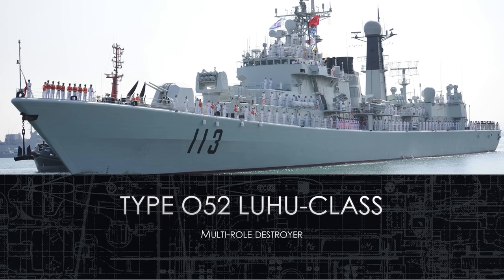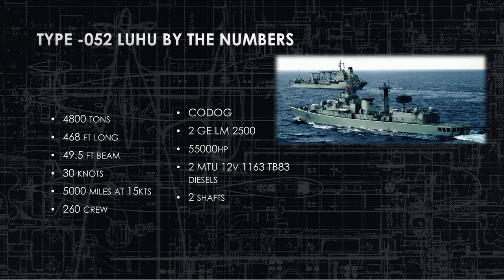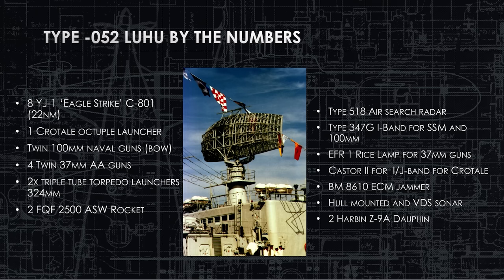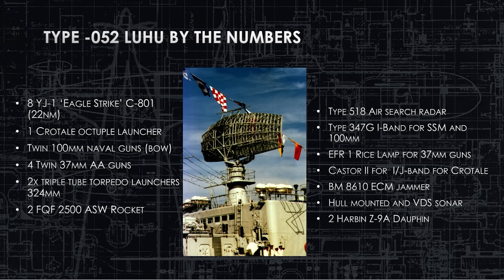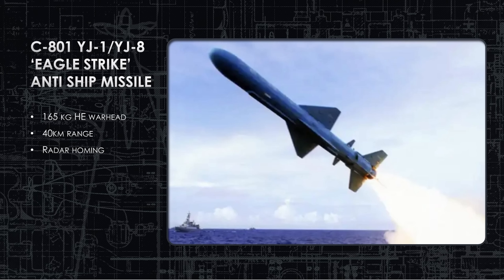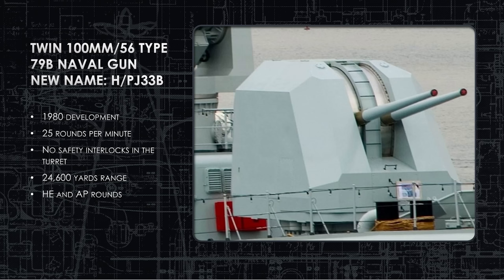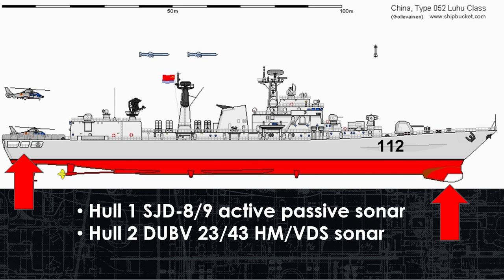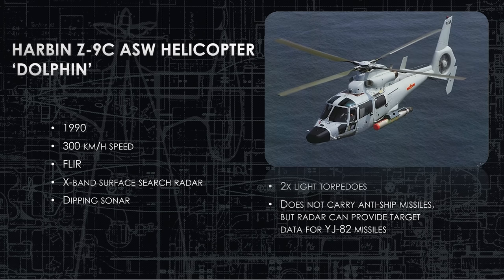What NO ONE Will Tell You About China's Best Ship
Type 052 Luhu-Class: An Evolutionary Step in China's PLAN Naval Capabilities

The growth of the Chinese Navy, formally known as the People’s Liberation Army Navy (PLAN), has been a subject of increasing interest and scrutiny in recent years. Amidst a fleet of submarines, aircraft carriers, and various other modern vessels, the Type 052 Luhu-class destroyer stands as a significant stepping stone in the PLAN’s evolution towards a blue-water navy capable of extended overseas operations.
The Type 052 Luhu-class destroyers were some of the first Chinese-built vessels designed with a focus on modern, multi-role capabilities. Introduced in the early 1990s, the Luhu-class marked a transition from the older, Soviet-inspired designs that dominated the PLAN inventory. While not as advanced as the latest Type 052D or Type 055 destroyers, the Luhu-class represented a significant upgrade in terms of weapons systems, electronic warfare capabilities, and overall design philosophy.
The Luhu-class destroyers were equipped with a variety of weapon systems that showcased China's intent to develop multi-role vessels. Among the armaments were:
Twin-arm missile launchers for HQ-7 surface-to-air missiles
Anti-ship missiles, usually the YJ-83
A main gun, initially 100mm in caliber
Anti-submarine torpedoes and depth charges
In addition to its weapons systems, the Luhu-class also included more modern electronic systems compared to its predecessors. It featured a domestically developed radar system and more advanced data links for communication between ships and aircraft. However, the ship did suffer from some limitations, including a less-than-optimal integration of its weapon systems and sensors, a common problem for navies making the transition to more modern ship designs.
Only two ships of this class were built: Harbin (DDG 112) and Qingdao (DDG 113). They have both been part of multiple domestic and international naval exercises and have undergone several upgrades over the years to keep pace with newer technologies. As of the last update, these ships remain in service but are increasingly taking on secondary roles as newer, more advanced vessels join the PLAN.
The Type 052 Luhu-class destroyers should not be viewed in isolation but as part of a continuum in the PLAN’s ongoing modernization efforts. These ships marked an important learning curve, providing the Chinese Navy with valuable experience in the design, construction, and operation of modern, multi-role destroyers. This experience paved the way for subsequent classes like the Type 052B (Luyang I), Type 052C (Luyang II), and Type 052D (Luyang III), each more capable and sophisticated than its predecessor.
In geopolitical terms, the launch of the Luhu-class signaled China's aspirations for a more modern and powerful navy. They were among China's first major steps towards developing a naval force capable of securing its interests far beyond its coastal waters.
While the Type 052 Luhu-class may be overshadowed by newer, more advanced vessels in today’s PLAN fleet, its significance in the evolutionary trajectory of Chinese naval capabilities cannot be understated. The Luhu-class provided China with an invaluable proving ground for technologies and strategies that continue to shape the PLAN as it expands its role on the global stage.

CPU: Intel i9-10850K @3.60GHz
RAM: 64GB
GPU: NVIDIA GeForce RTX 3080